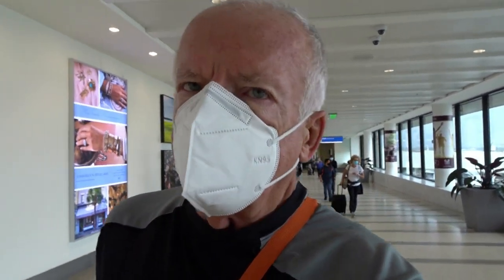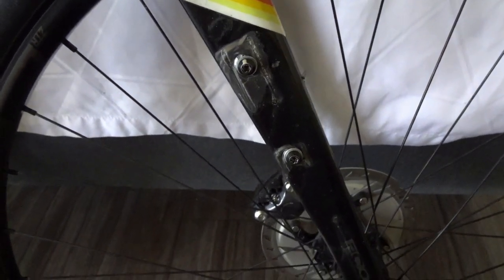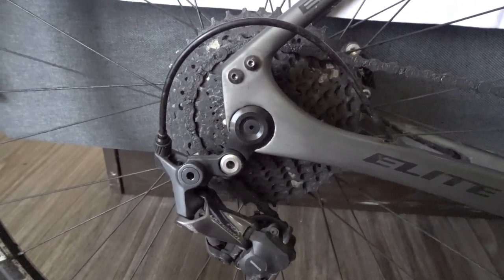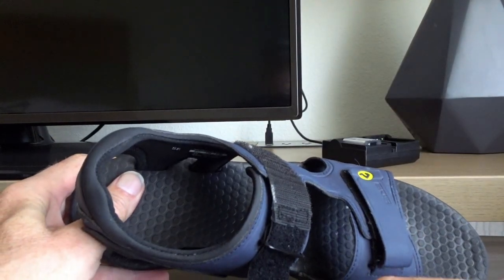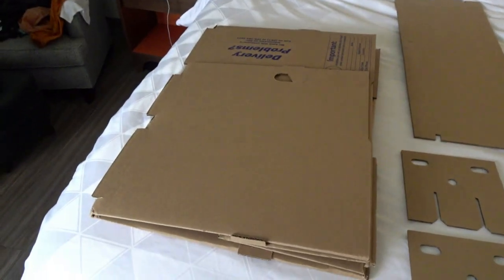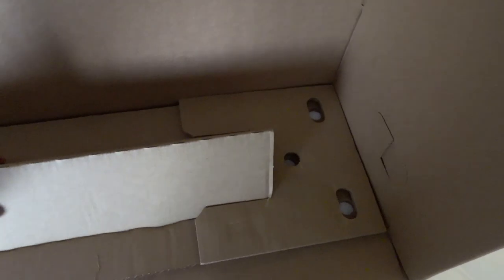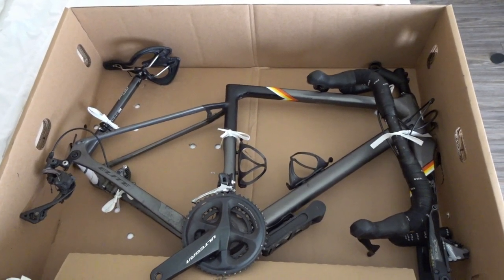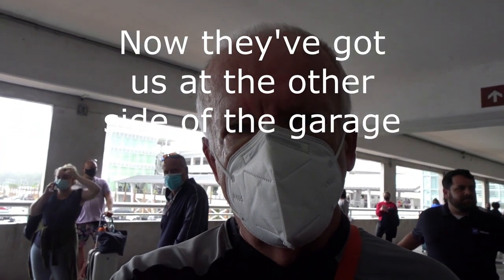Bikepacking Key West - S Carolina - Part 9 - Review of Jamis bicycle, Shimano sandals, bicycle box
In this video I review my Jamis Renegade Elite bicycle, Shimano biking sandals and Shipbikes.com bicycle box. The end of a great adventure! I hope you may be inspired to make a similar journey in the future.